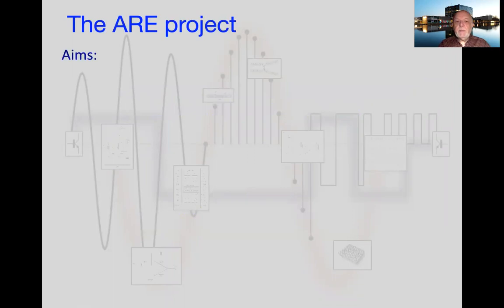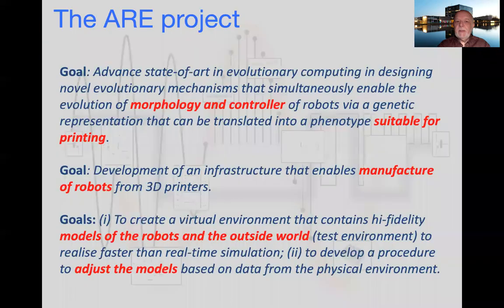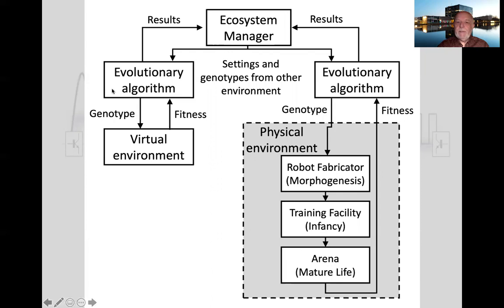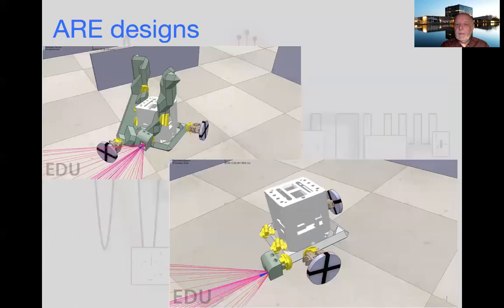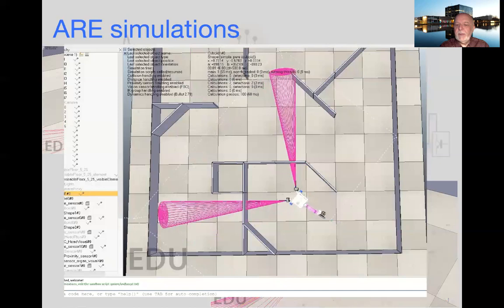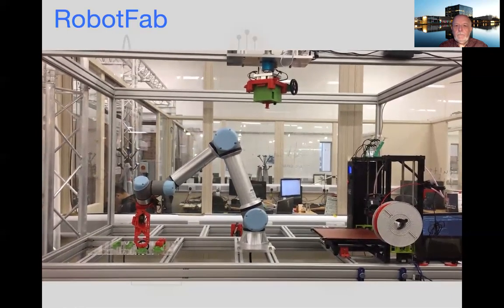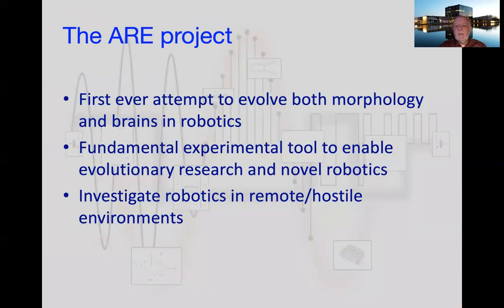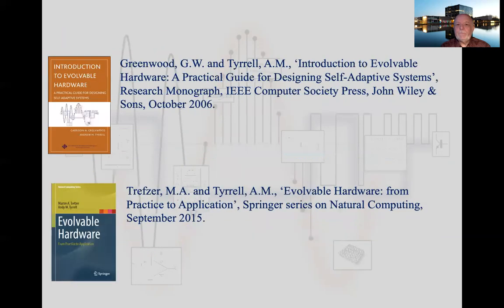Application of EWH Part III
Considers the use of evolution to produce autonomously robots where evolution considers both controllers and body plans.